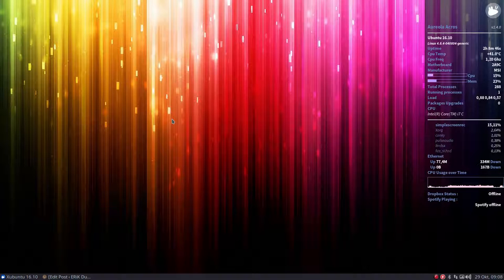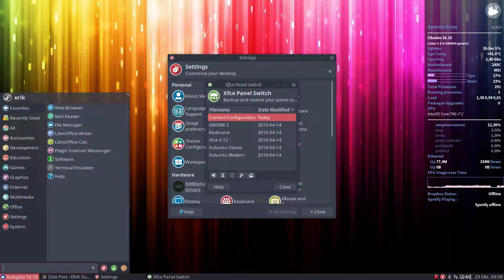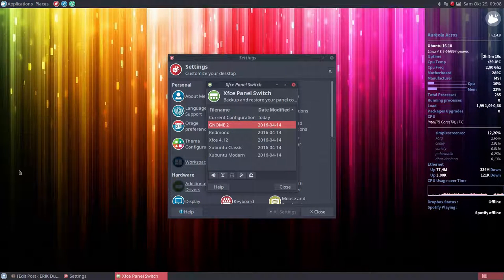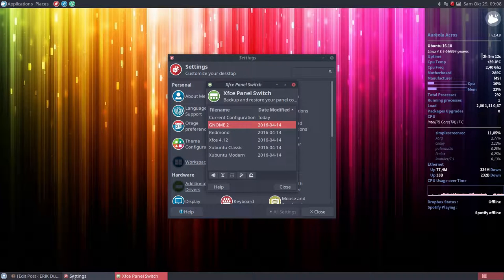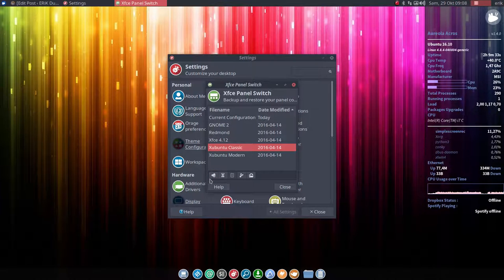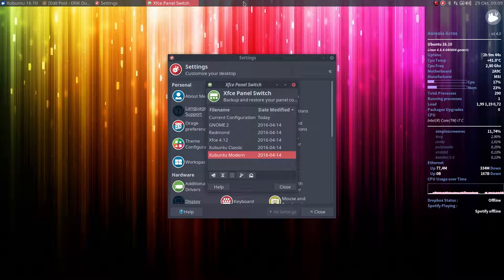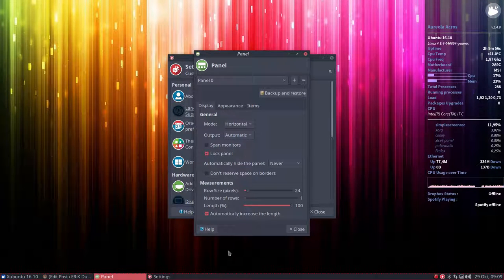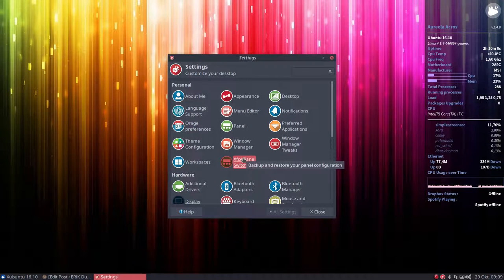XFCE panel switch is an easy way to change your menu layout Xubuntu 16.10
Project : Working with antergos xfce, Linux mint xfce and xubuntu I am figuring out the 'good stuff' regarding the tuning possibilities of our xfce desktop